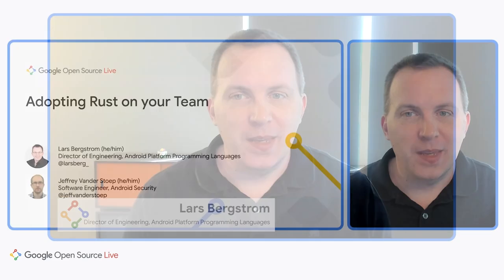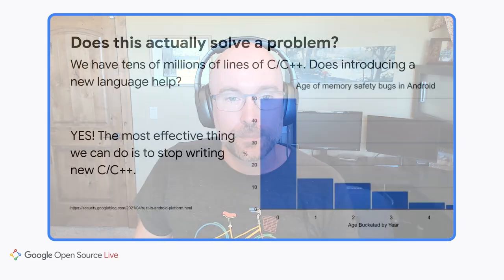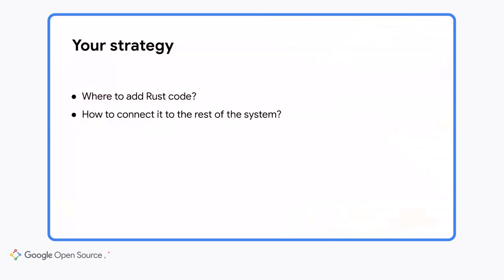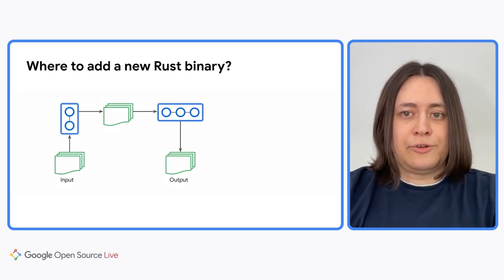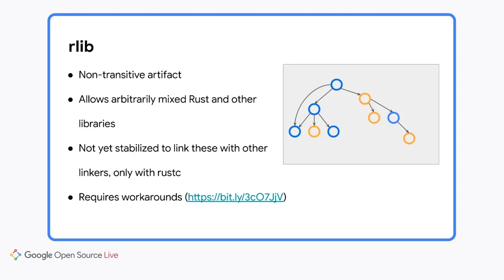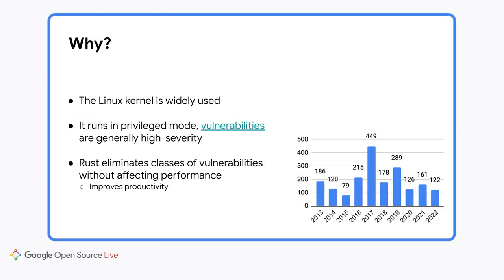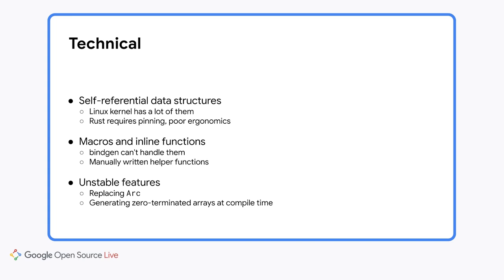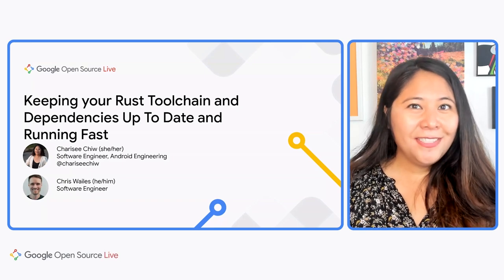Full Event | Rust Day on Google Open Source Live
September’s Google Open Source Live event highlighted Adopting Rust on your Team along with multiple sessions presented by Rust team members and the community. In this event you can find the following sessions- Adopting and Interoperating with Rust in Large Codebases, Rust in the Linux Kernel, Keeping your Rust Toolchain and Dependencies Up To Date and Running Fast, as well as porting a C++ library to Rust.

Reasons why you should attend this virtual event LIVE:
1) Selected questions will be answered by our speakers in real time! The Live Q&A Forum will be open during the event.
2) Join in on the after party fun, where you can participate in an exciting quiz, and hear from our emcees immediately following the event!

Speakers: Charisee Chiw, Chris Wailes, Dmitri Gribenko, Felipe de Albuquerque Mello Pereira, Jeff Vander Stoep, Lars Bergstrom, Manish Goregaokar, Marcel Hlopko, & Wedsom Almeida Filho

Original air date: September 1, 2022

Captions are available in Brazilian Portuguese, Chinese-Mandarin, English, & Spanish.